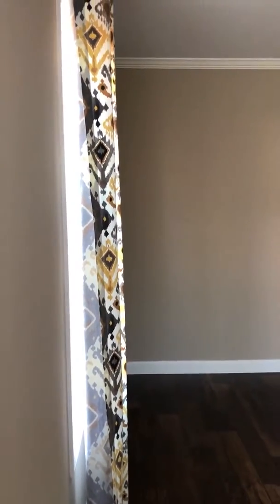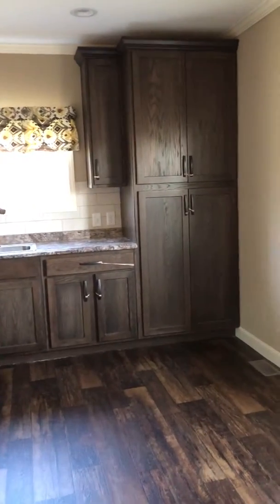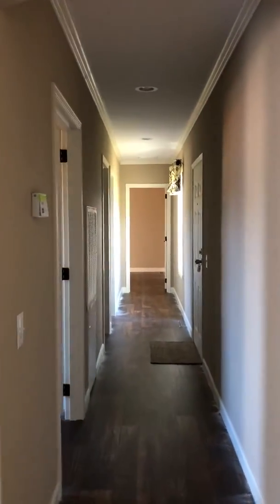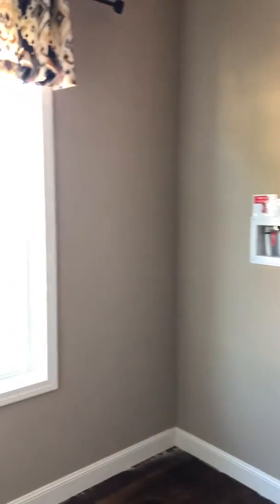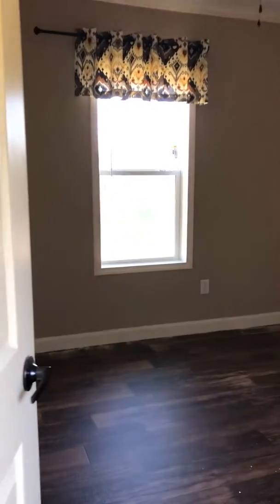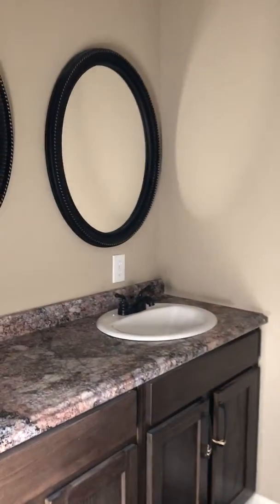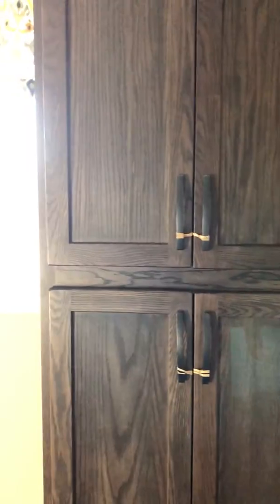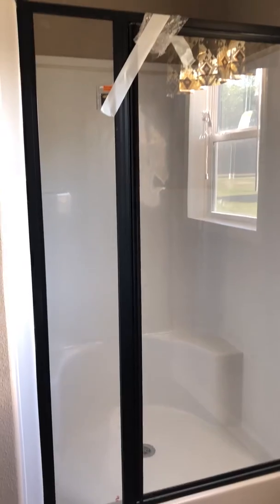Spencer Home Inside